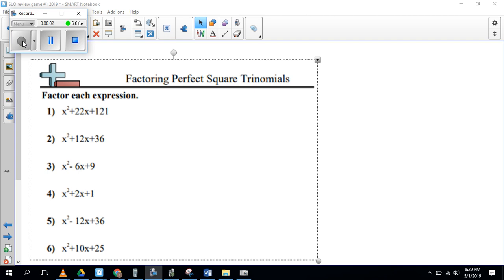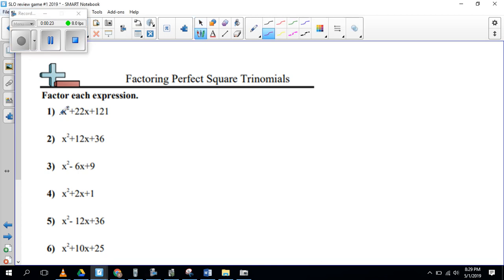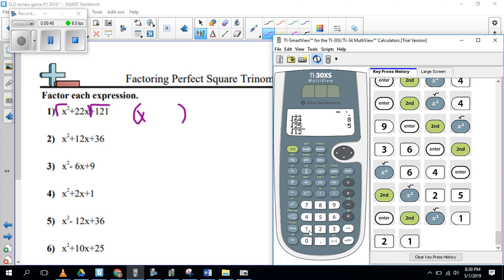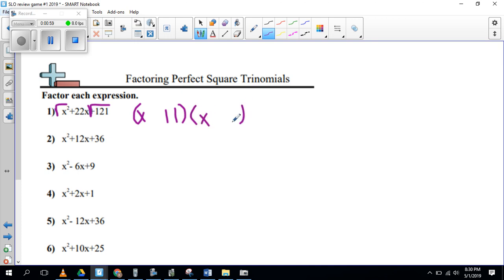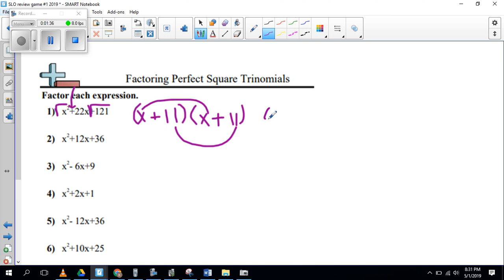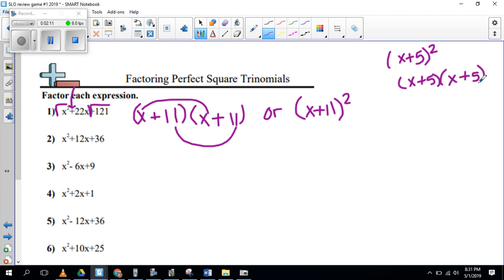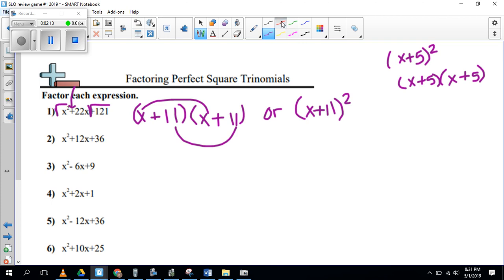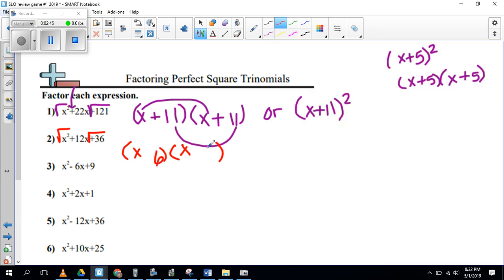perfect square trinomial video